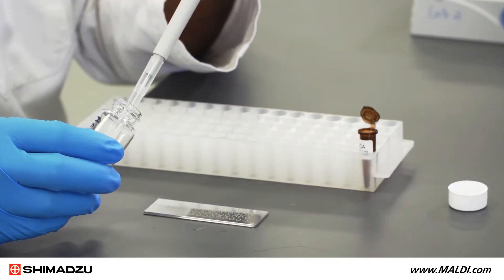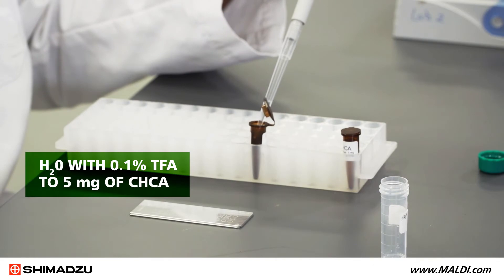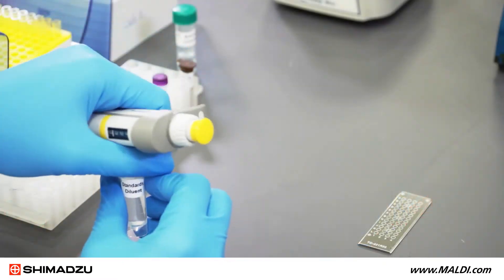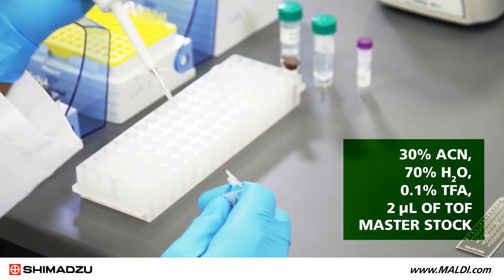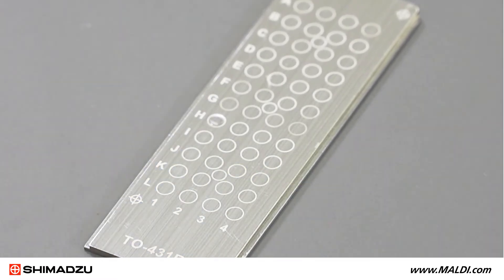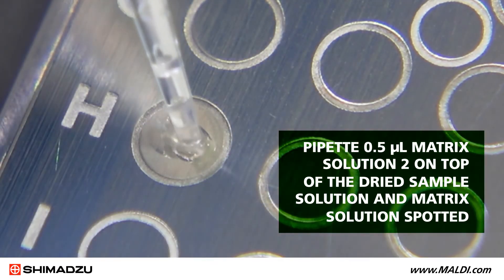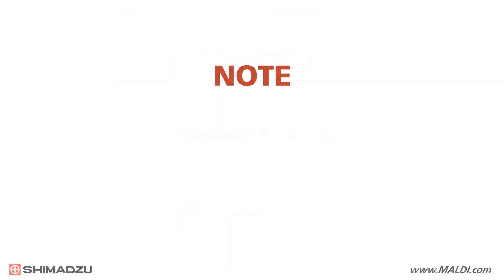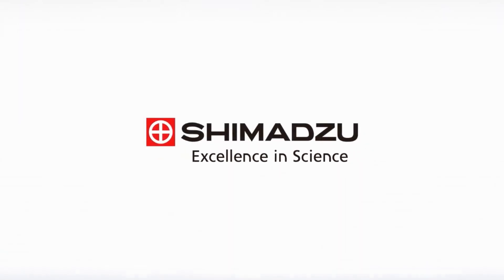How To Spot Samples on an MALDI Target Plate Using the Sandwich Method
This video demonstrates how to spot samples onto your MALDI target plate using the sandwich method.